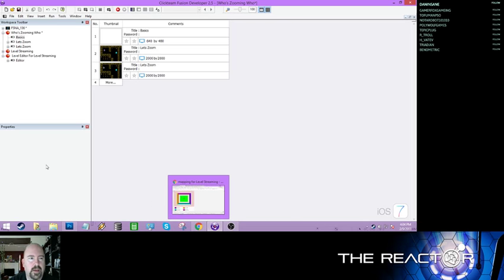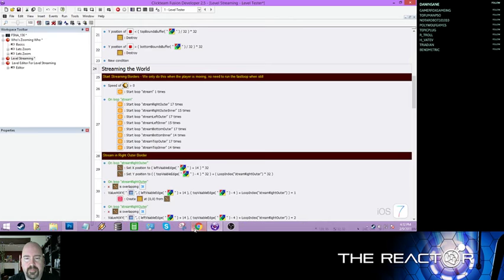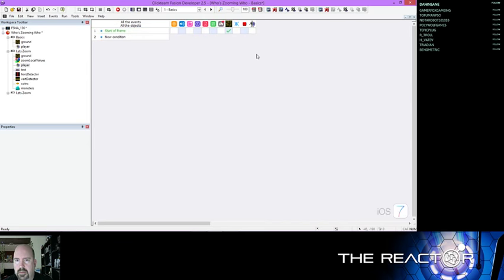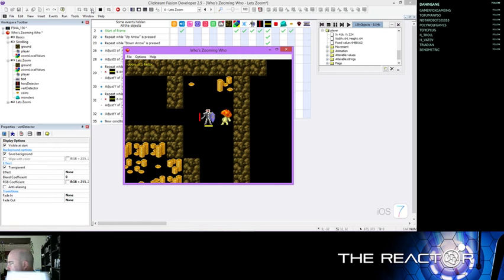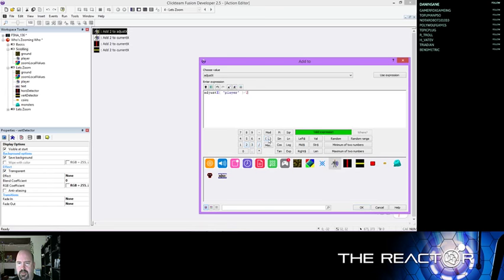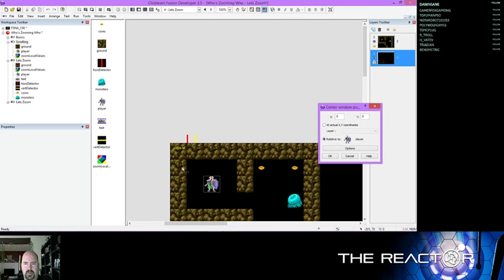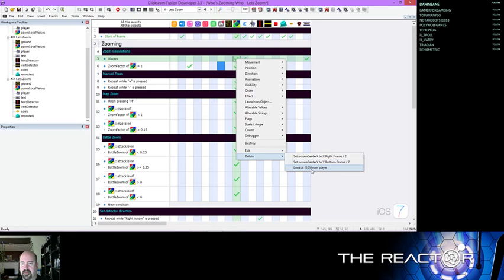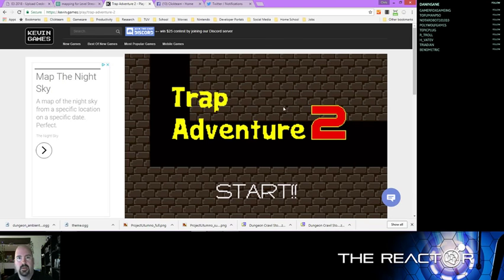The Reactor - February 9th, 2018